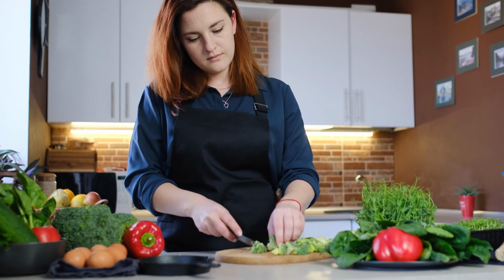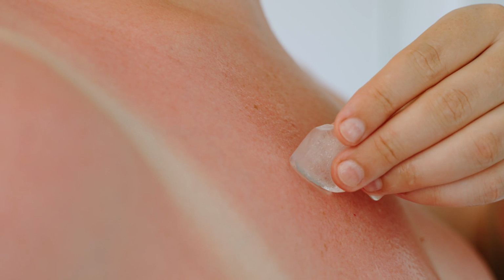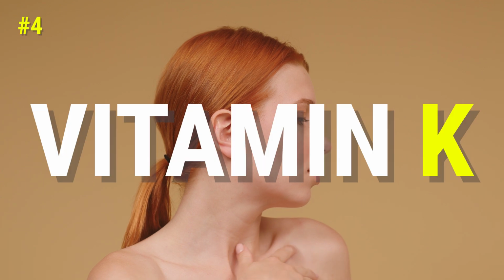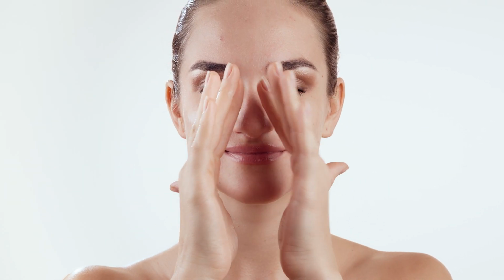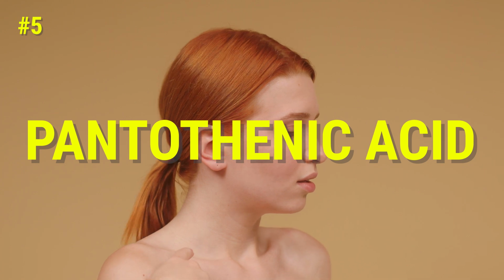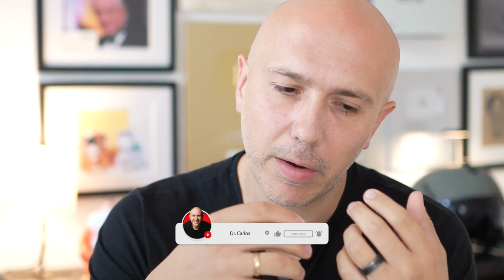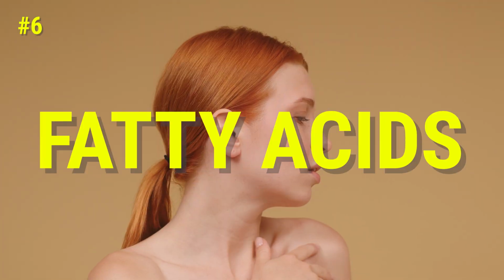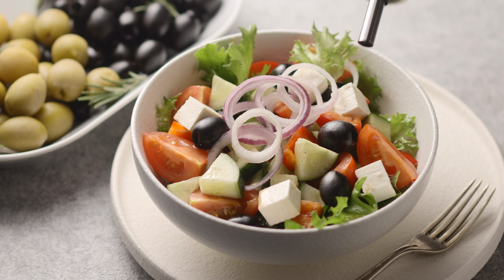AVOID HAVING A BAD SKIN! YOU NEED THESE VITAMINS TO HAVE A FLAWLESS SKIN | GET RID OF WRINKLES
Dr. Carlos:
Taking care of your skin goes beyond just applying creams and buying supplements; it involves incorporating essential vitamins and minerals into your diet that can provide numerous benefits. Let's explore some of the key vitamins that play a crucial role in promoting healthy skin.

First and foremost, your nutrition plays a vital role in skin care. It's not just about external treatments; it's about what you feed your body. By consuming the right vitamins and minerals through your diet, you can achieve remarkable benefits for your skin.

Vitamin A, also known as retinol, is a powerhouse for your skin. It aids in combating acne and supports the natural turnover of skin cells, helping to maintain a fresh and youthful complexion.

Vitamin C is another essential nutrient for your skin. It helps combat oxidative stress caused by factors like dietary choices, screen time, and excessive sun exposure. While the sun is essential for the skin, excessive exposure can generate free radicals, making Vitamin C a valuable ally.

Vitamin E, available in various forms like capsules, gel, or powder, is a potent antioxidant that shields your skin from environmental damage, promoting a healthy and youthful appearance.

Vitamin K, known for its role in blood clotting, also plays a part in skin health. It aids in quicker recovery from skin injuries and helps maintain overall skin integrity.

Biotin is valuable for maintaining the stability of your nails, hair, and skin. However, it's essential to ensure you don't consume an excess, as this can lead to acne breakouts.

Vitamin B5, in conjunction with proper hydration, works wonders for your skin's health. It contributes to skin hydration and overall care.

Special fatty acids, often referred to as Vitamin F, can be found in sources like olive oil, macadamia nuts, and avocados. These fatty acids are packed with antioxidants that benefit your skin. They are not only suitable for cooking but also essential for your skin's health, as skin composition relies on proteins, making adequate protein intake vital for its stability.

0:00 You can take care of your skin with
0:36 The benefits of vitamin A
1:06 Vitamin C for your skin
2:40 You need Vitamin E
3:14 Vitamin K does this to your skin
3:54 Biotin is useful for
4:46 This protects your skin
5:44 The special fatty acids
7:41 Perks of having a good diet

My recommended AMAZON products:
Find out about the best functional supplement with Bone Broth Power
If you want to buy my book and SUPPLEMENTS in Colombia, please
If you would like to be the first to receive information for future workshops and conferences, live or online, please enter the following form
Dr. Carlos Jaramillo and the Institute of Functional Medicine seek that you always have good habits and above all clarity about how daily decisions produce many of the diseases that humanity has today.

Dr. Carlos Jaramillo publishes these videos for educational purposes but they do not represent any therapeutic recommendation for any person so the follow-up of their indications is the individual responsibility and not the responsibility of the creator of the content.

Always remember that in Functional Medicine the origin of the disease is sought and the symptoms are not treated.
Film Director & Post Production: El Laboratorio